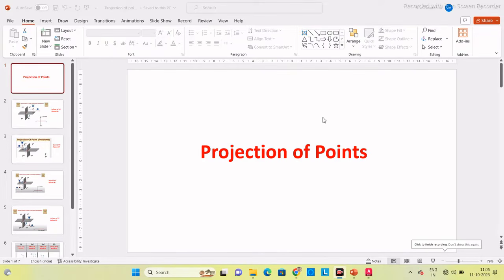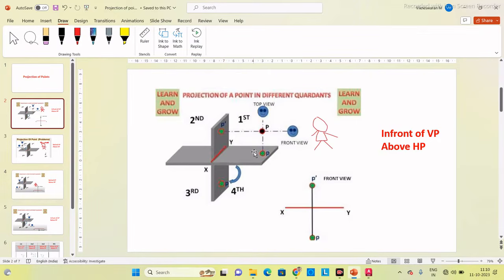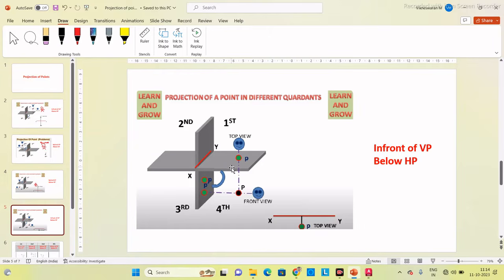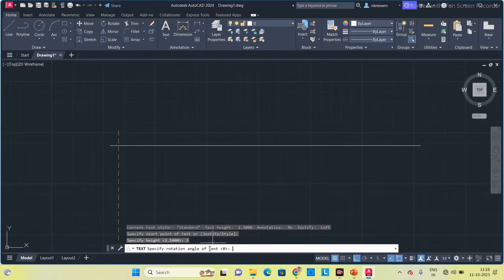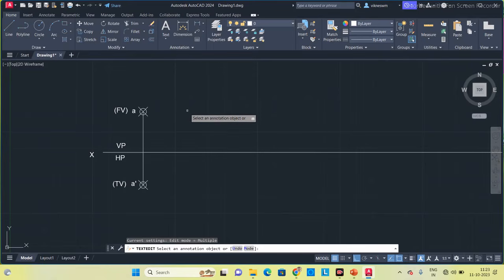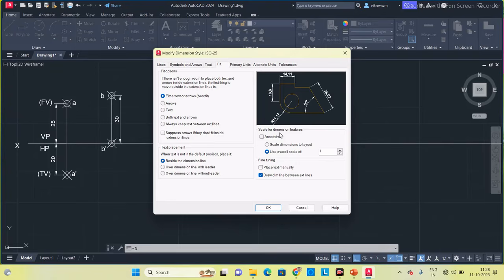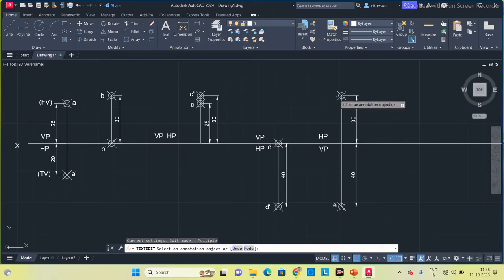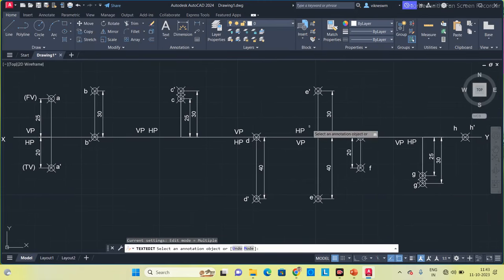Projection of points || AutoCAD || Engineering Graphics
This video explains about the projection of a point when the point is positioned in four different quadrants.
AutoCAD software part starts from 12.40